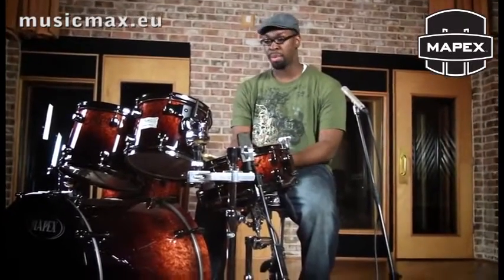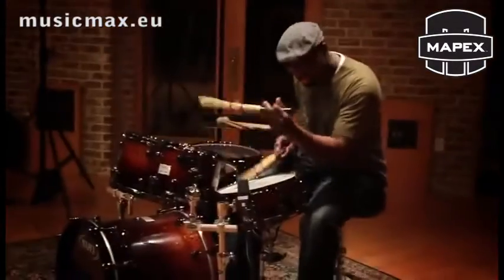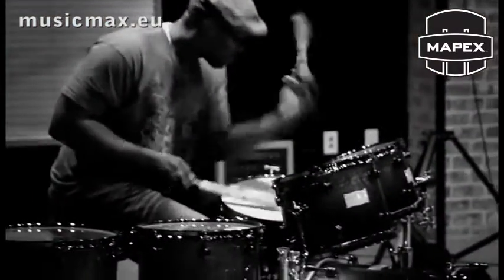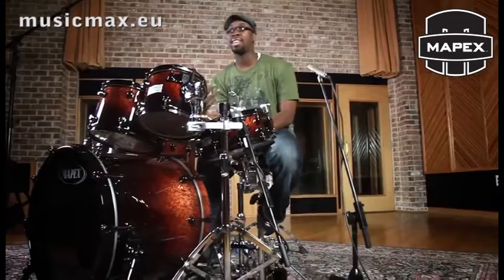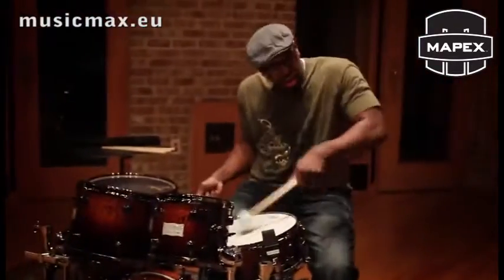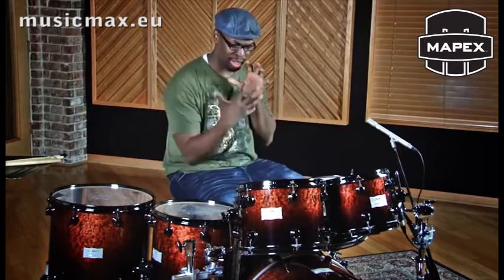Mapex Drums | Saturn Birch/Walnut | Lee Pearson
Drums sound demonstration helps you to choose the drums.
Also you can see how to play the song. This video can help you to learn to play drums.